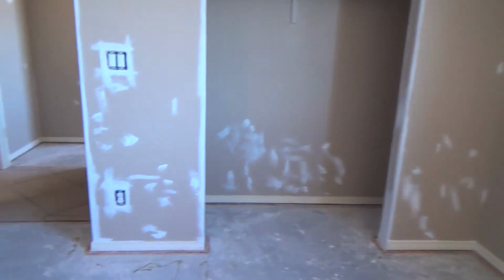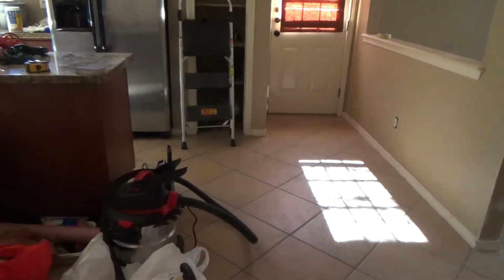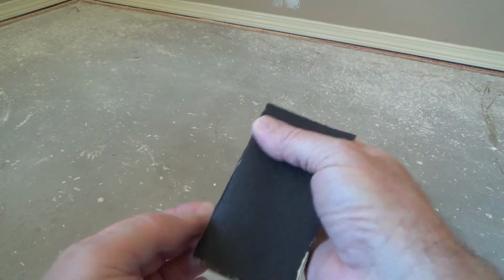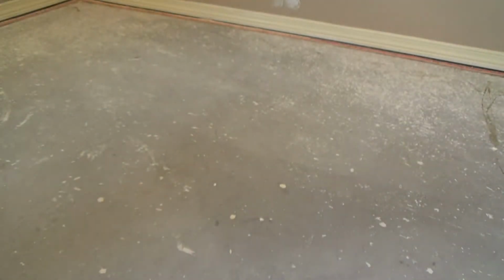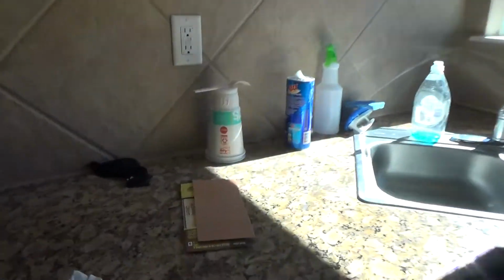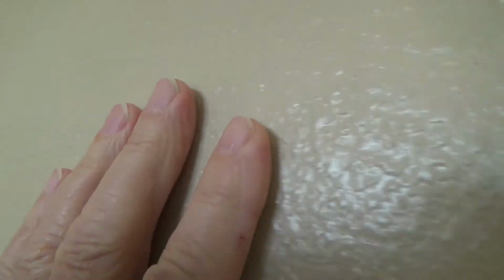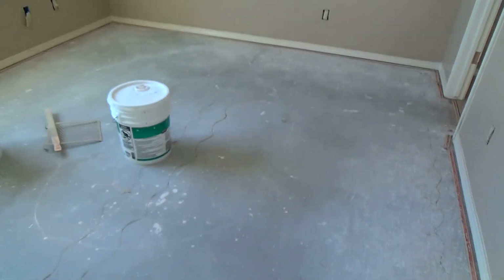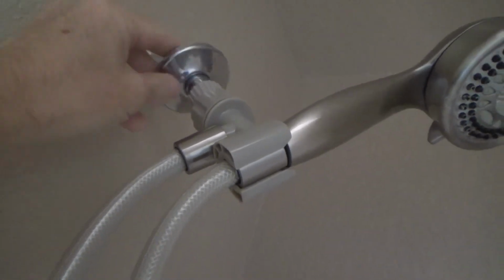Home Rehab Episode 11...Prepping/Sanding Doors, Frames, Baseboards/How to Paint Walls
Home Rehab Episode 11...prepping doors, frames, baseboards/how to paint walls is what this DIY howto video is about. VideoJoe is right in the middle of his interior house painting project getting a house ready to be put up for sale. He knew it was going to be a lot of work painting this house since there was so much prep work to do before painting plus everything is scheduled to be re-painted.  How is he going to complete this entire project? One step at a time. Watch & learn as VideoJoeShows you what VideoJoeKnows...Home Rehab Episode 11...prepping doors, frames, baseboards/how to paint walls.   Nice!